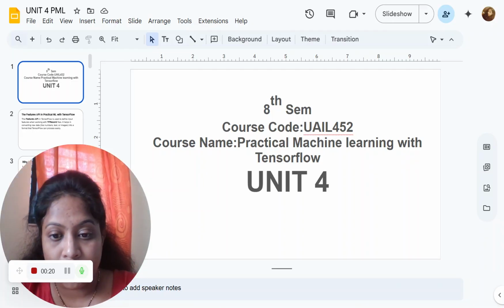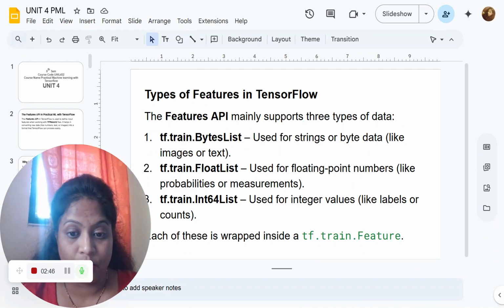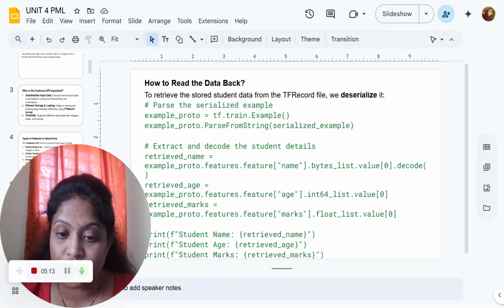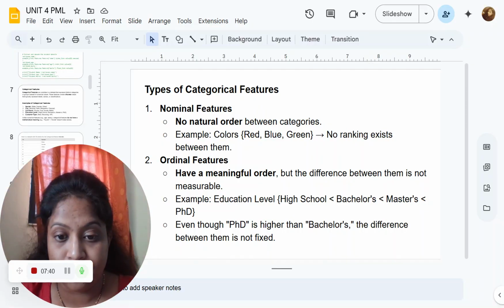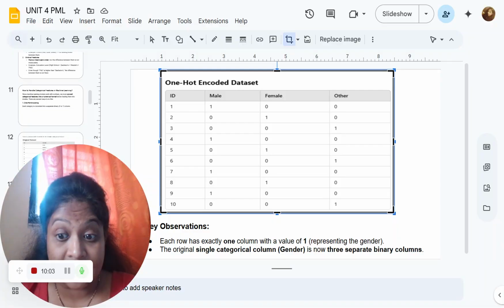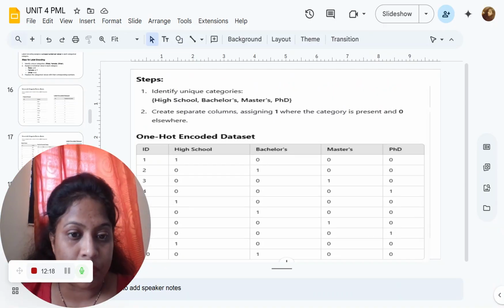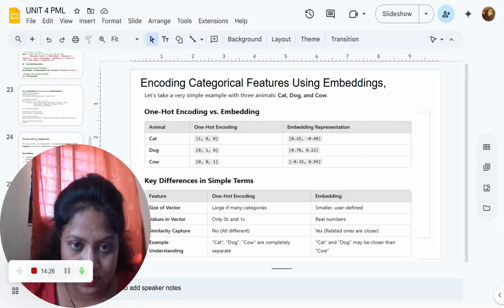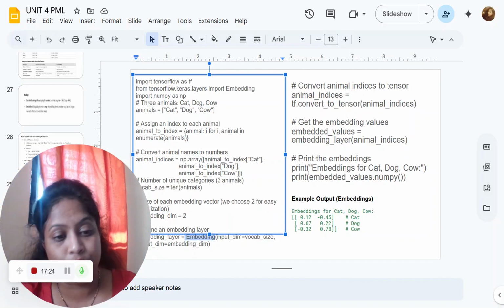GHRCEM Video Lecture 2025 | Rashmi Janbandhu